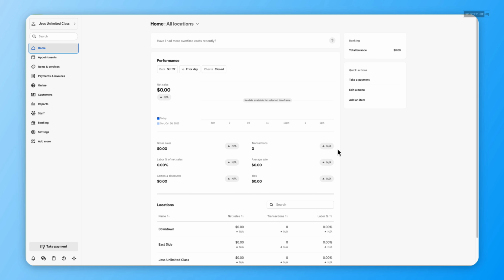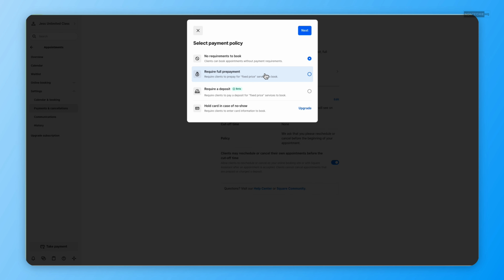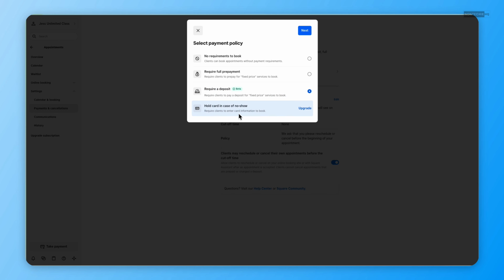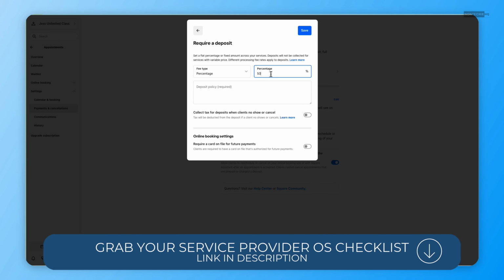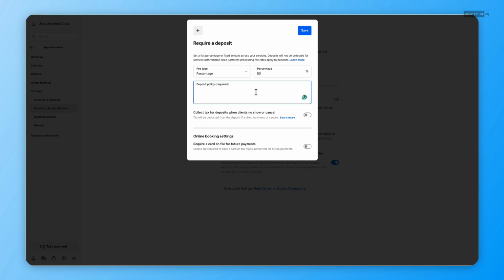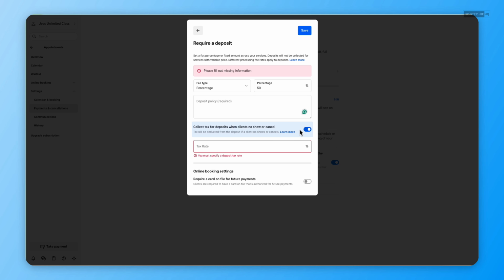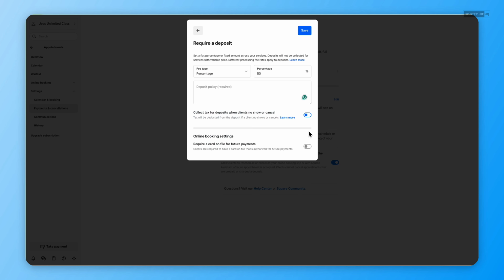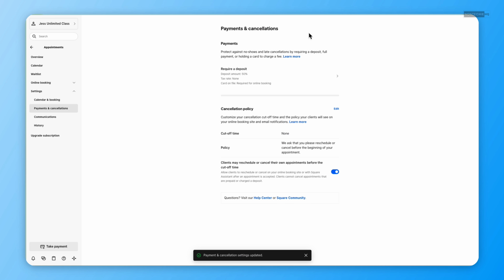Reduce Cancellations With Square Appointment Deposits | Step-by-Step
Using this link supports the channel at no cost to you ❤️

📞 Looking for help with your online business tools?

Discover how to simplify Square deposits for your beauty or service business! Whether you need a fixed price or a percentage deposit, this guide has you covered. Learn how to set deposit policies, manage taxes, and use card-on-file features for stress-free payments.
CHAPTERS:
00:00 - Appointment Deposit Updates
01:03 - Deposit Policy Essentials
02:19 - Tax Collection for No-Shows and Cancellations
NON-TECHIE RESOURCES